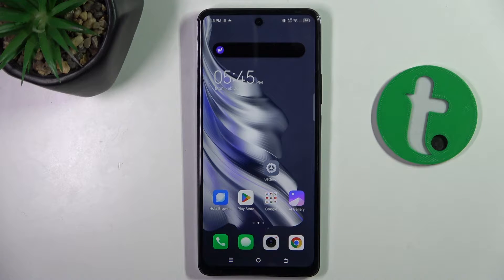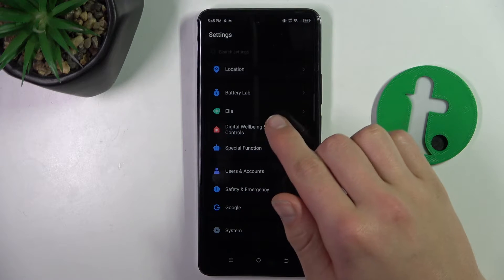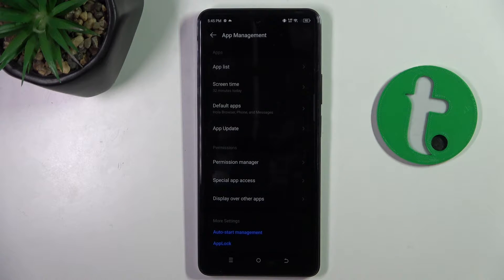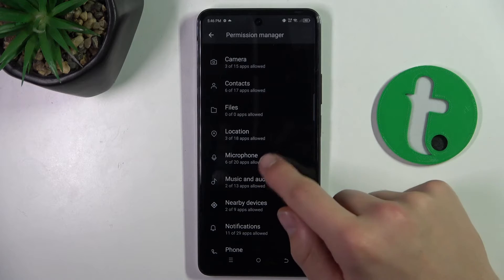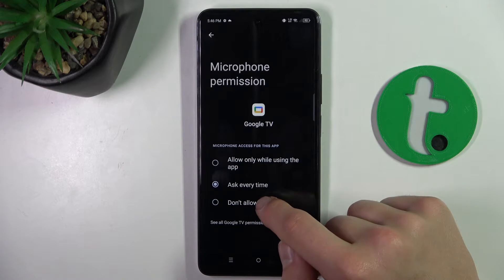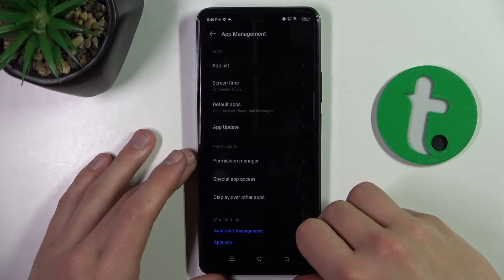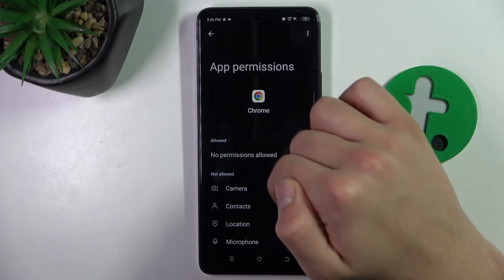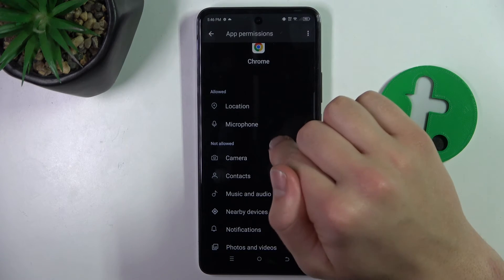How to Manage App Permissions on TECNO Spark 20 Pro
Master your TECNO Spark 20 Pro's privacy settings! Join our quick tutorial to learn how to manage app permissions seamlessly. Take control of your data and customize permissions with ease. Watch now and enhance your device's security effortlessly!

How to manage app settings on TECNO Spark 20 Pro?
How to enable app permissions on TECNO Spark 20 Pro?
How to disable app permissions on TECNO Spark 20 Pro?